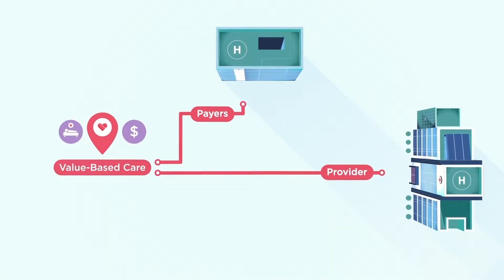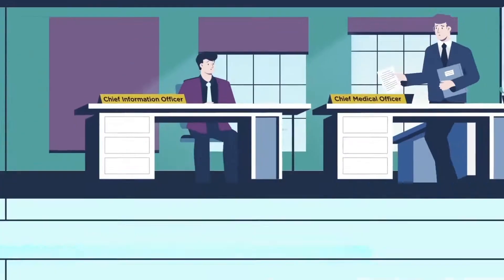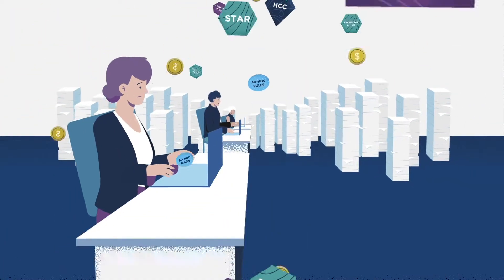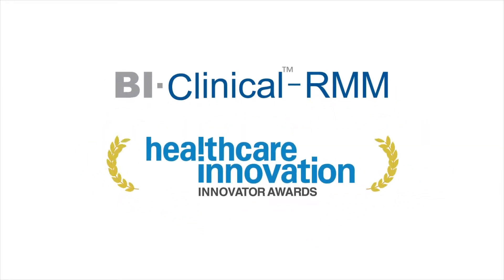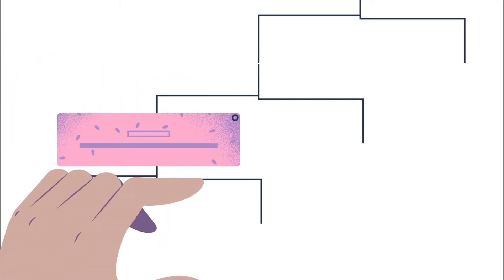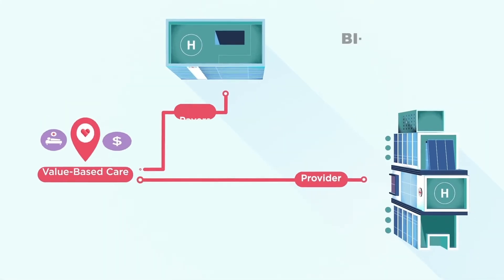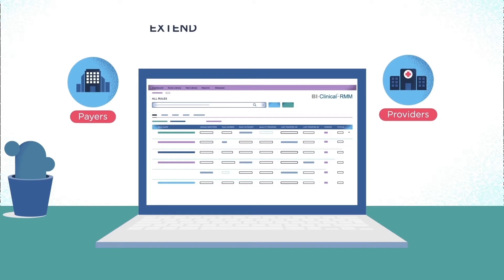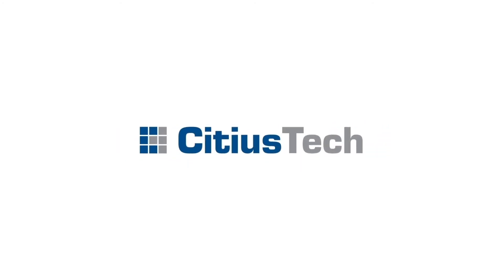CitiusTech's BI-Clinical - Rules Management Module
BI-Clinical RMM has been awarded for its ability to empower healthcare organizations with the flexibility to build, edit and deploy complex quality measures. It also includes the healthcare industry’s largest library of 750+ pre-built clinical quality measures and KPIs.